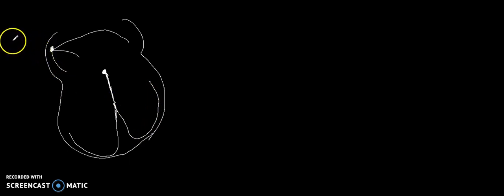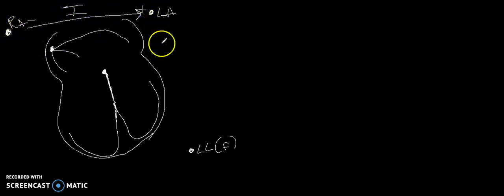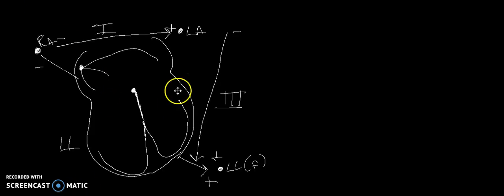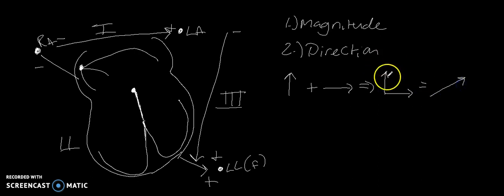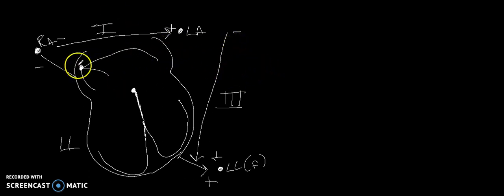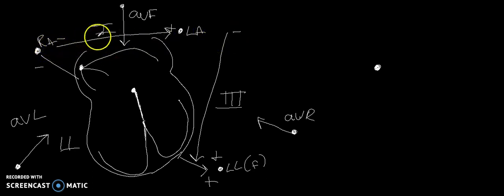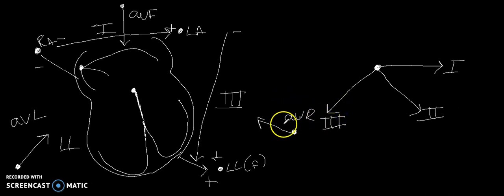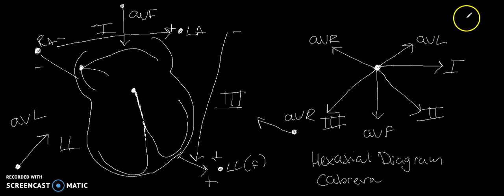Cardiac Axis introduction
Understand what cardiac axis is, and the hexaxial diagram in under 13 minutes!